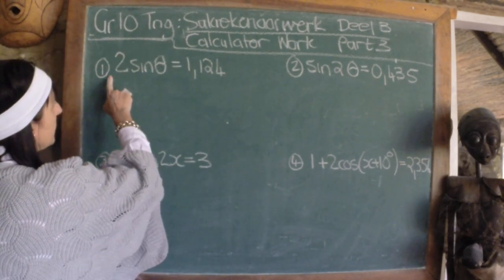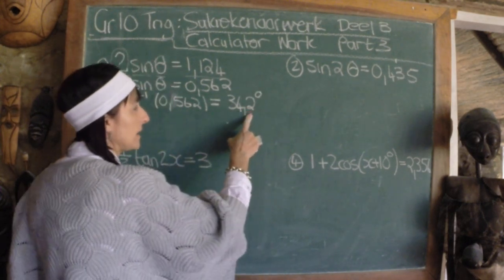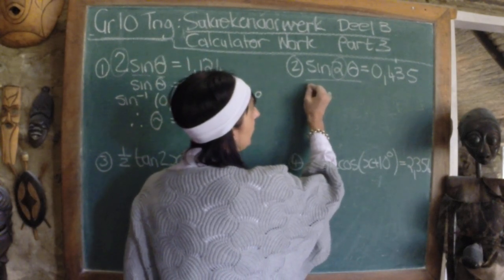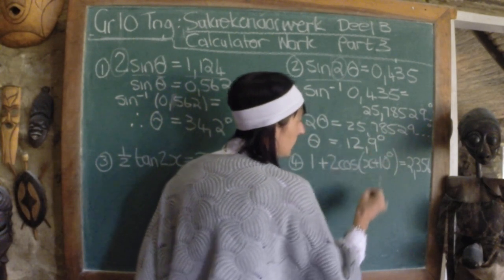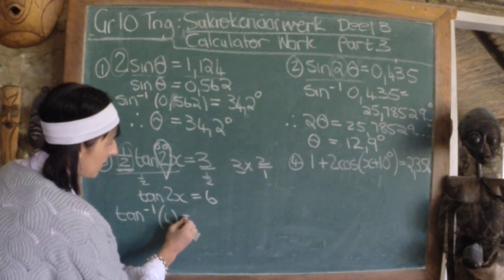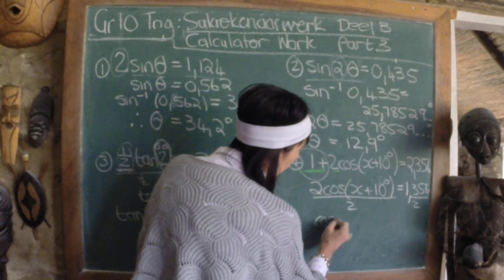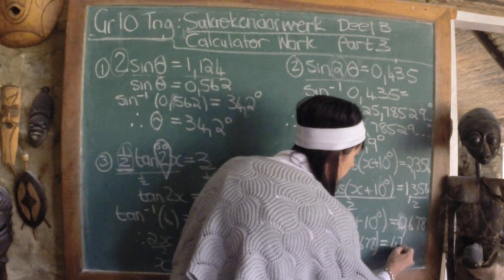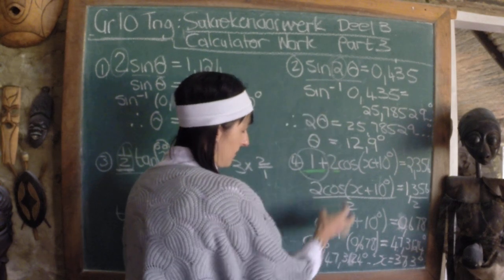Gr10 Trig Sakrekenaarwerk Deel 3 Calculator Work Part 3